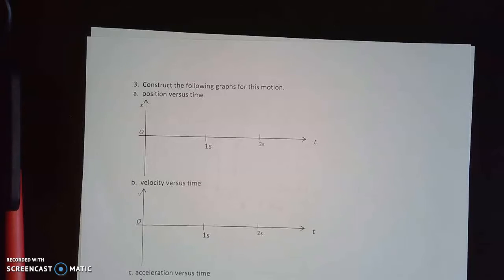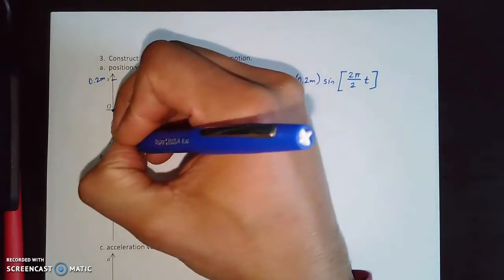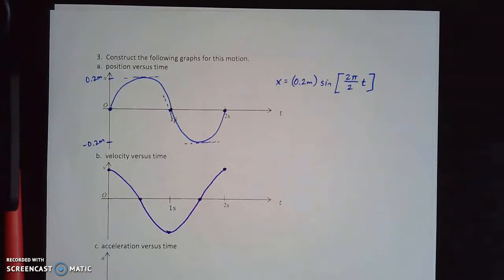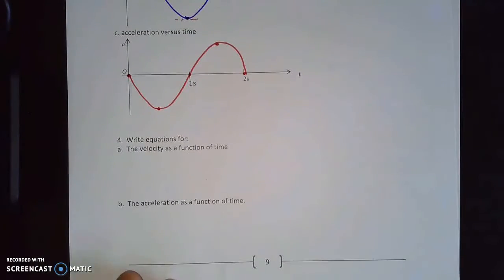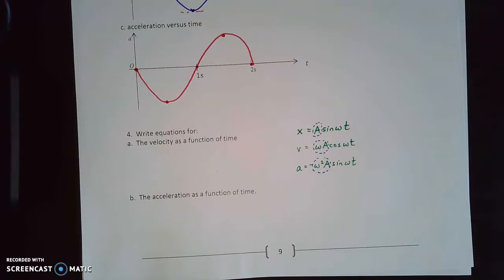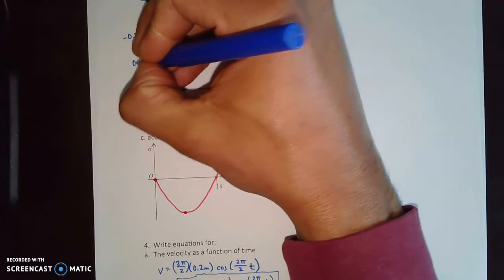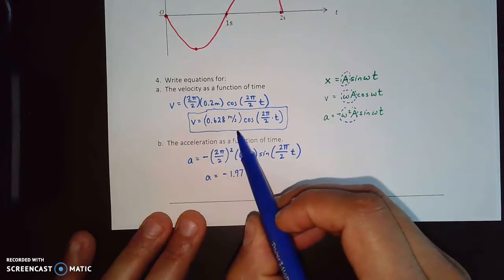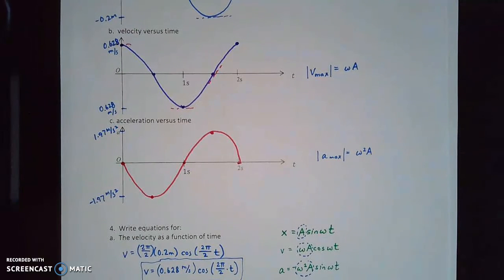Quantitative Reasoning with Harmonic Motion #2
Part 2: This explanation goes through how to use quantitative reasoning to answer simple harmonic motion questions.  A note guide is walked through in this process.